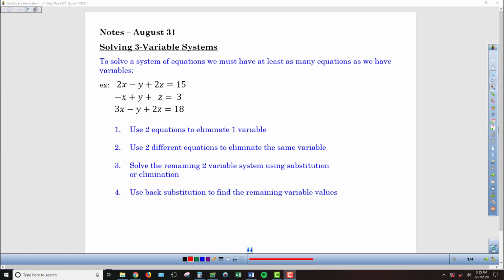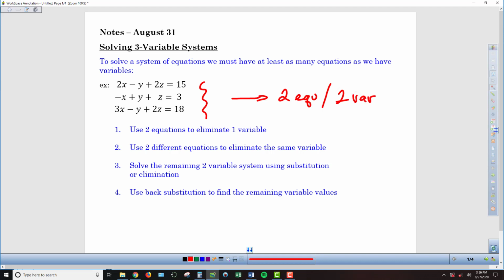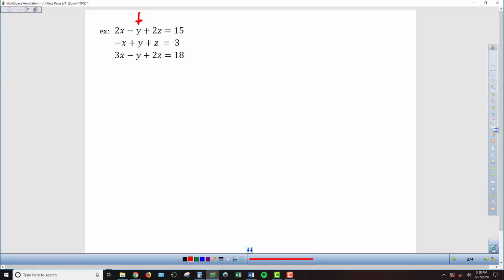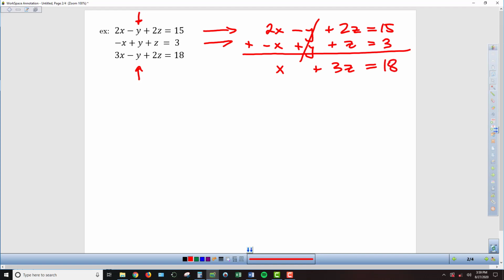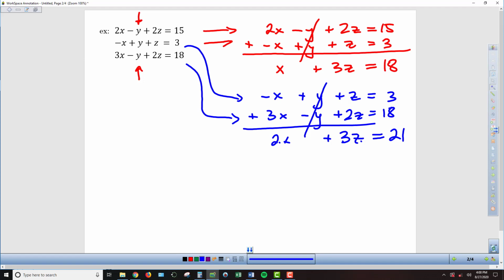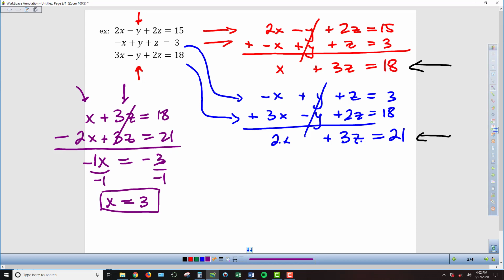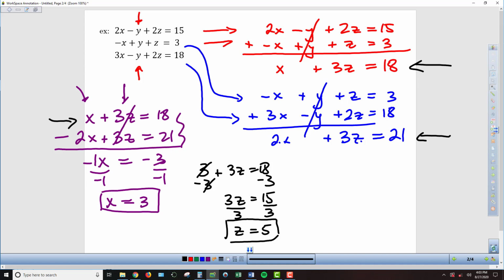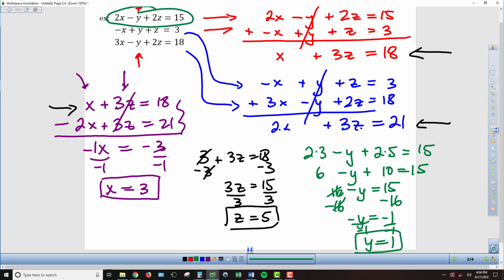Alg2 Chapter 1-4b Solving 3-Variable Systems - Lesson Video 1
Introduction to the approach for solving 3-variable systems and one example using elimination.